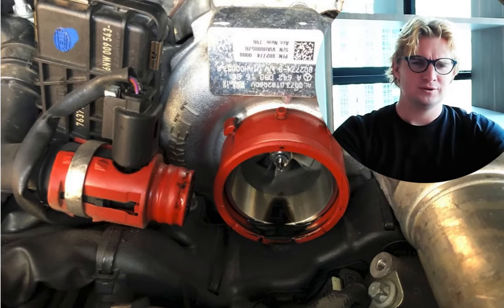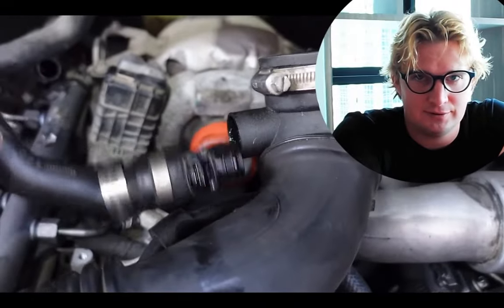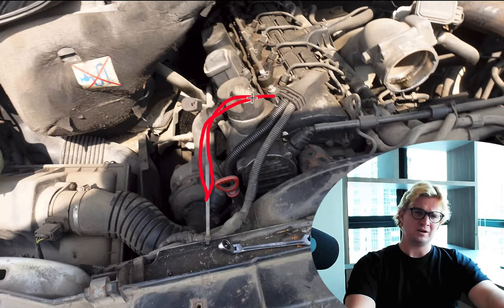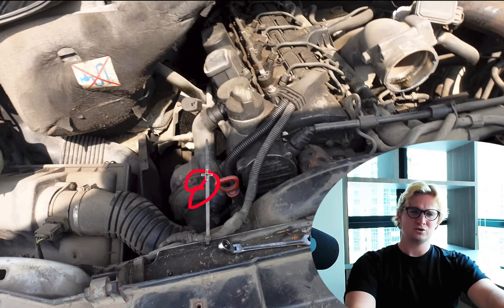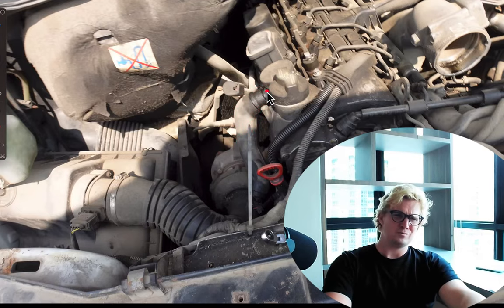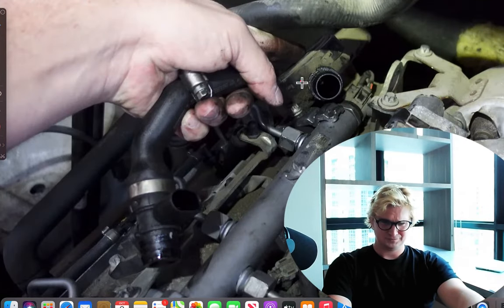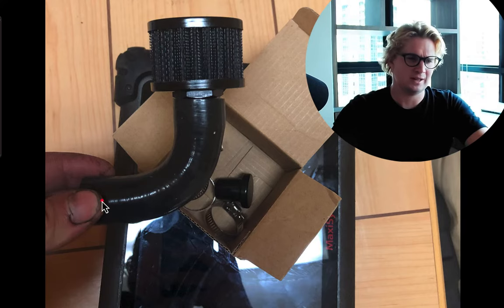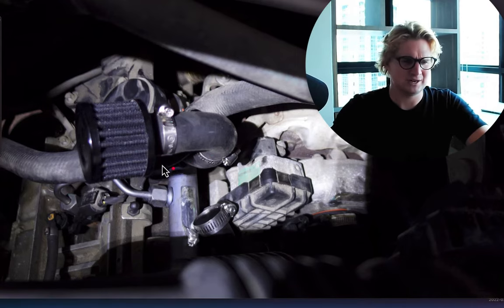A Weird Upgrade Every Sprinter Owner Needs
Why is my turbo leaking oil? why is there oil leaking from my sprinter's engine? These are all the ways in which sprinter turbos can be misdiagnosed and replaced by mechanics unnecessarily. Do not replace your turbo if that is recommended by a mechanic. Turbo charger oil leaks usually get misdiagnosed by mechanics when really the pcv valve is leaking. sometimes this causes Limp Mode and P0299 codes. sprinter specialist explains common problems with sprinter vans and common problems with sprinter van turbos.